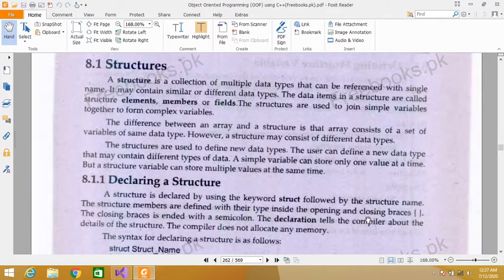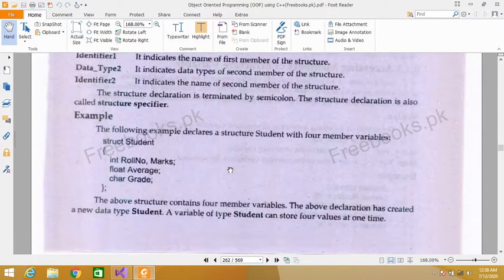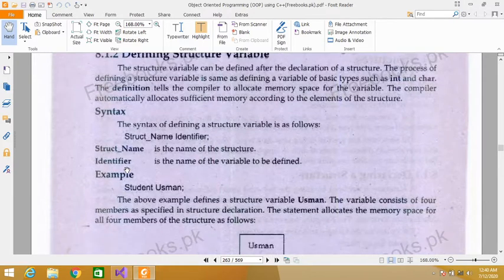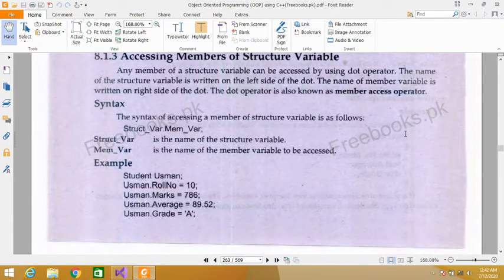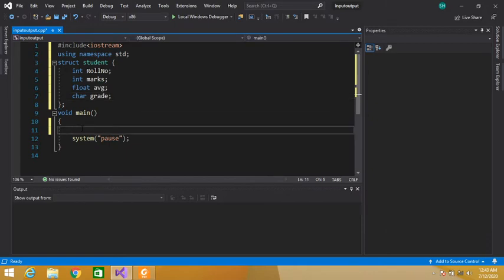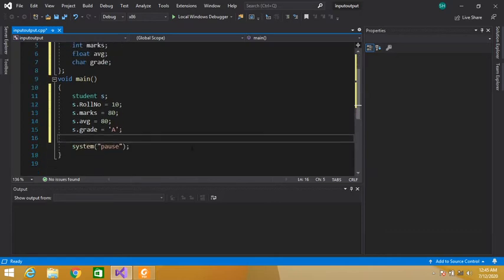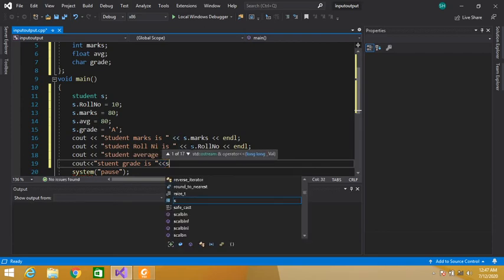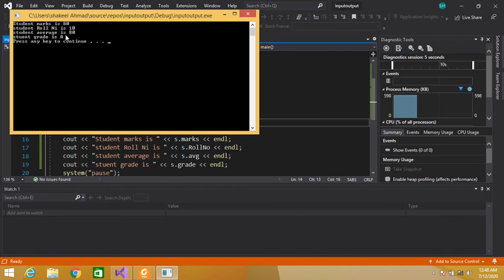structures in c++ tutorial || structure in c++ programming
In this video we have studied about structures in c++. If you have any query you can ask in comment section of this video.